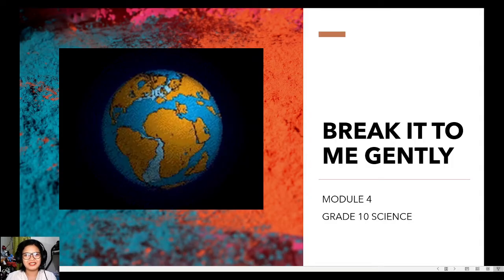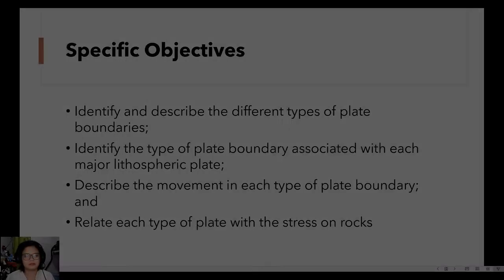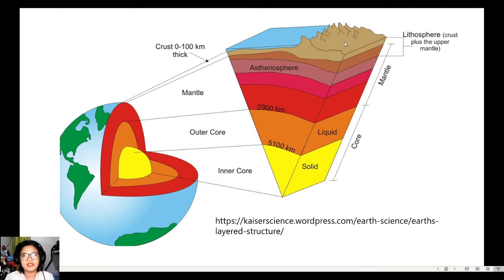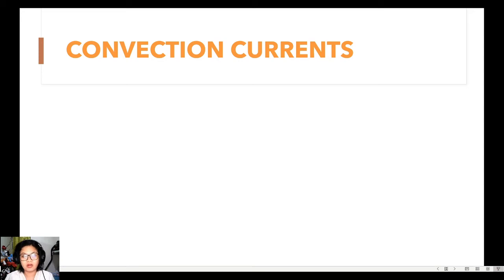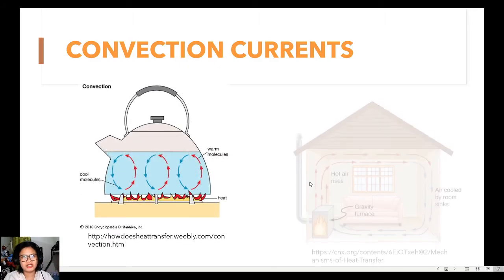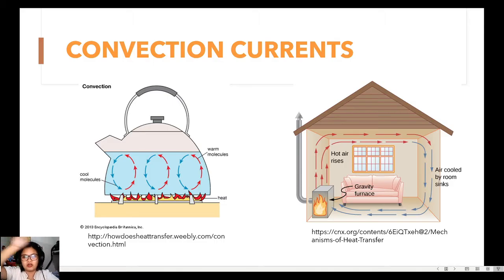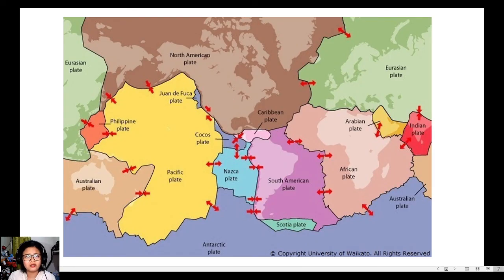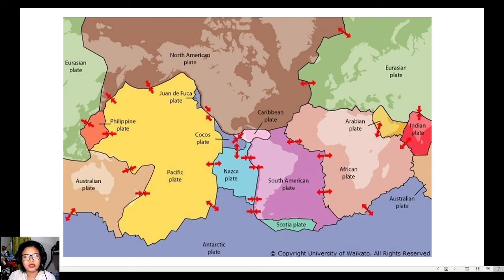Grade 10 SCIENCE | Quarter 1 Module 4 | Types of Plate Boundaries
This lesson is anchored with Module 4: "Break it to me Gently".